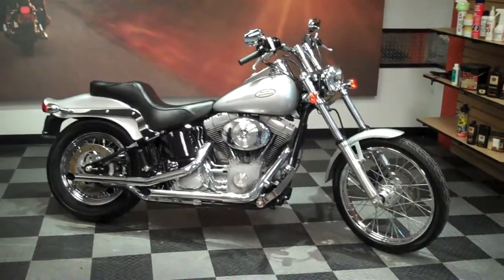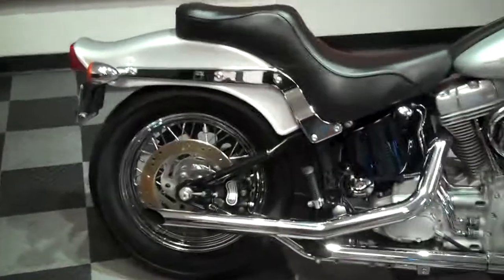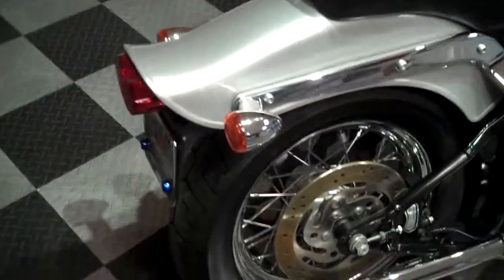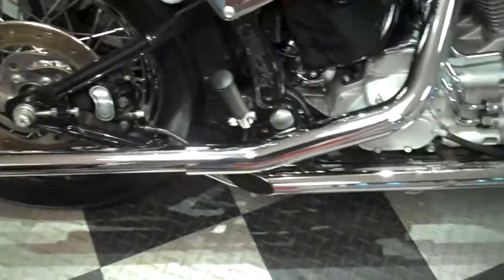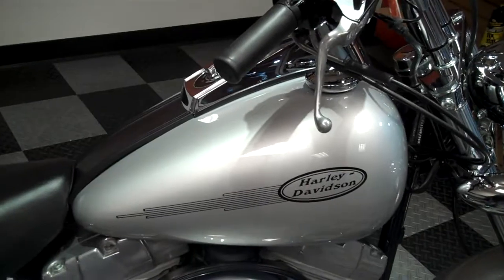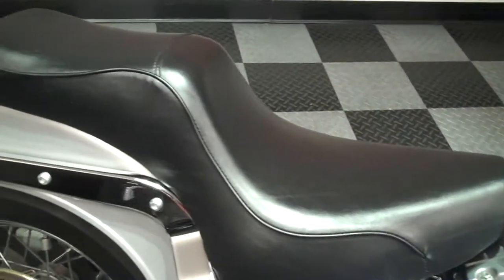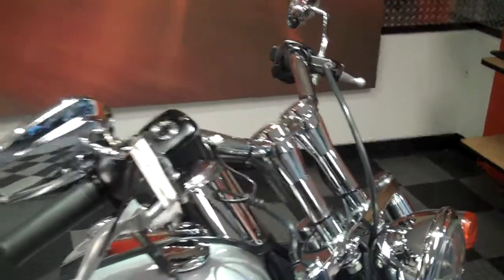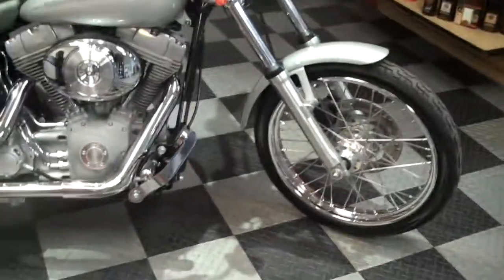05 FXST T027022